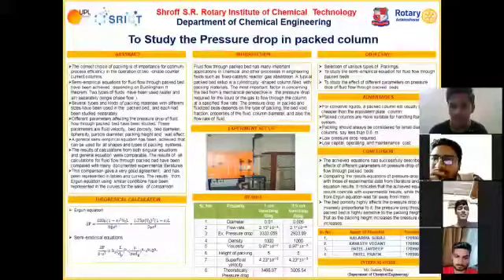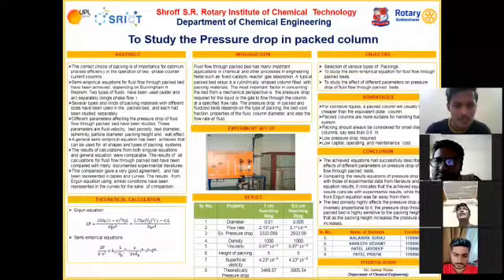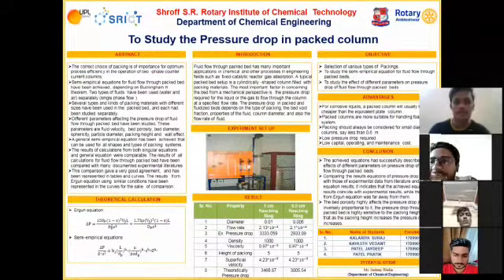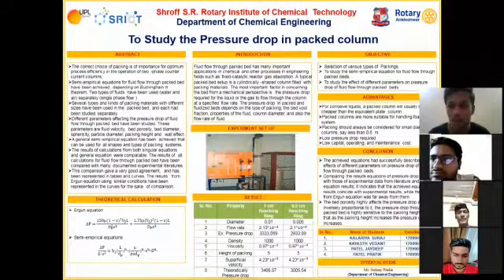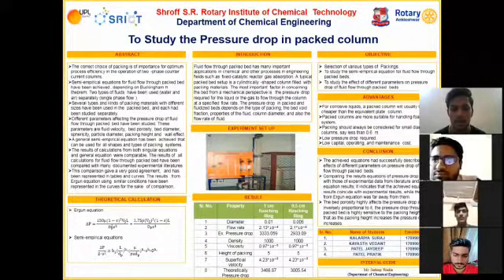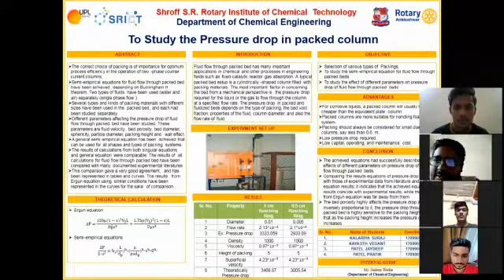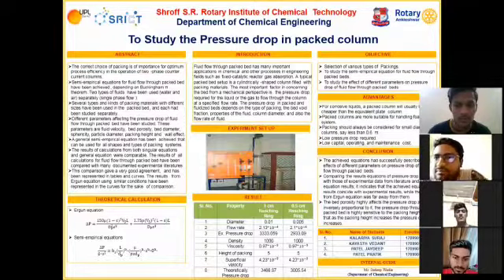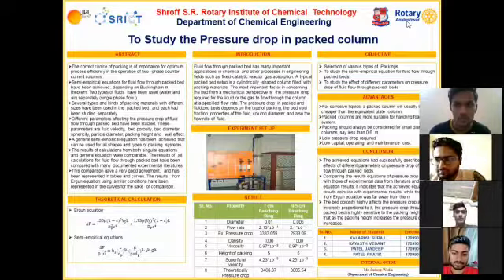125943 STUDY OF PRESSURE DROP IN PACKED COLUMN